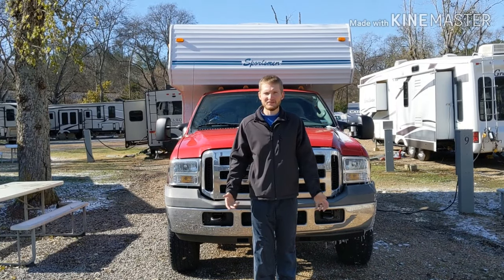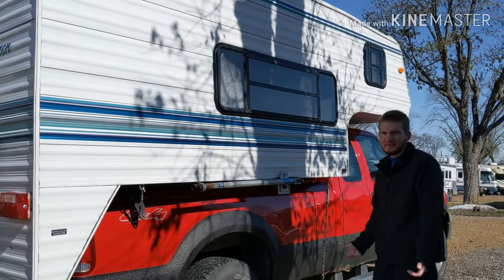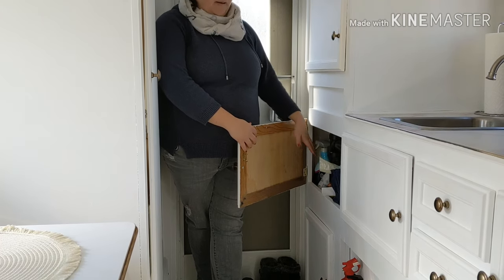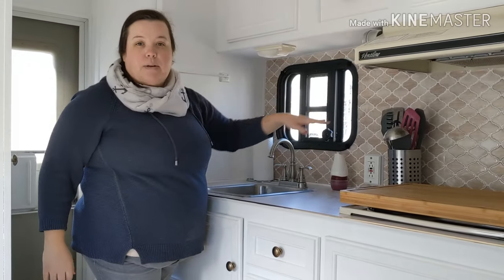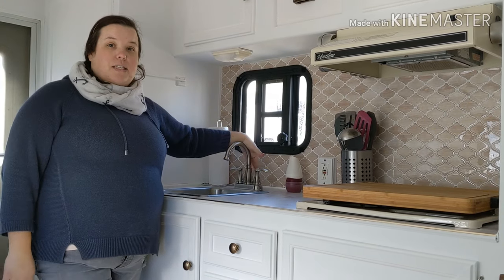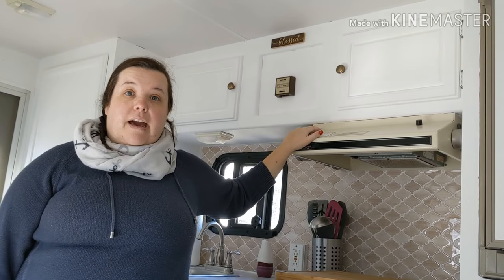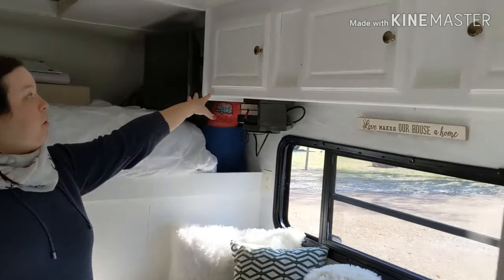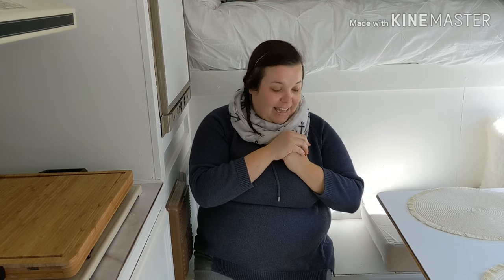Our Truck Camper Tour!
Join us as we give you a tour of our newly remodeled 1995 Sportsman truck camper!